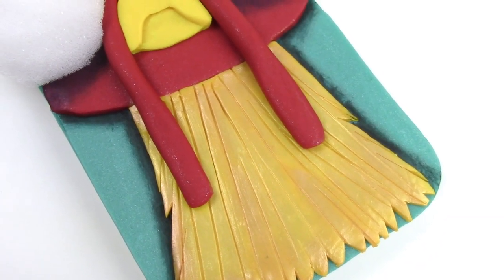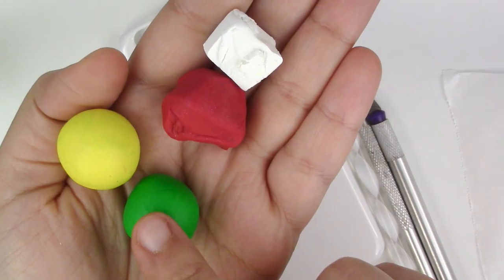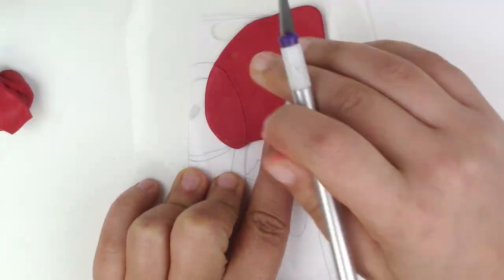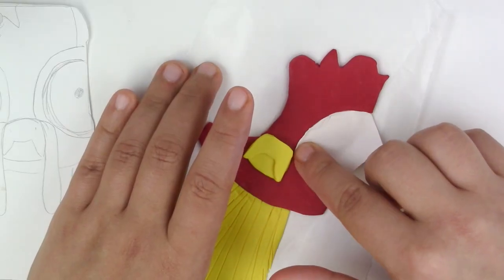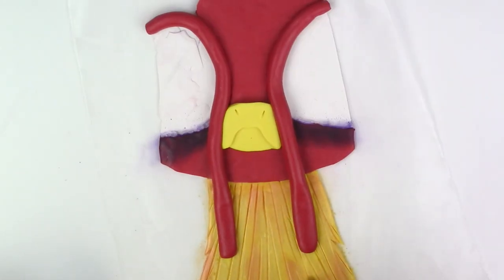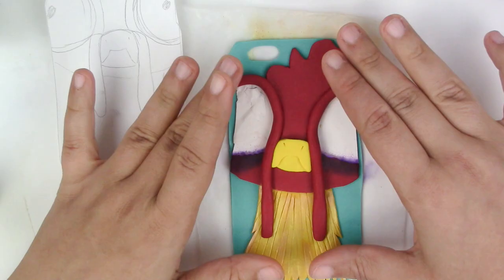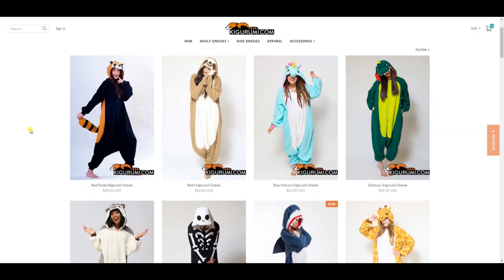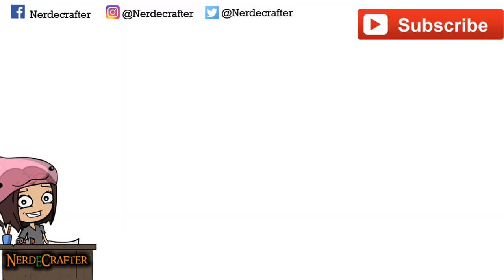DIY PHONE CASE TUTORIAL DISNEY MOANA HEI HEI SQUISHY Polymer Clay Tutorial miniature craft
In this week's polymer clay tutorial, learn how to make this Hei Hei Phone Case Squishy DIY. If you enjoyed Disney's Moana, then you definitely thought Hei Hei was adorable...in his own weird way! If you don't have a phone, you can make it as a miniature phone case for your toys or figurines. If you want to see more homemade squishies, let me know!

2. Like this video
3. Leave a comment on this video and add this emoji 🐔 to be eligible , otherwise I will not find your comment. CHICKEN EMOJI!! 🐔🐔🐔🐔🐔🐔🐔🐔🐔🐔🐔🐔🐔🐔🐔🐔🐔
4. Please NO SPAM! You may only comment once in each WATCHED video.
6. Winner will be announced in next Thursday's video.